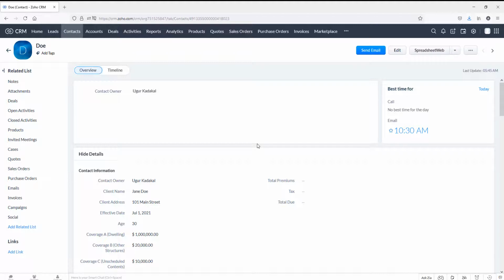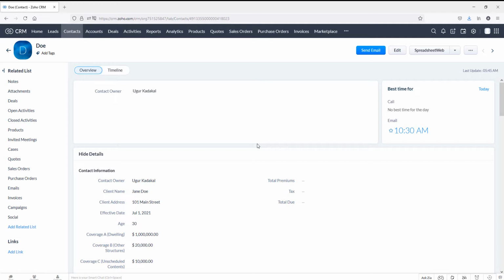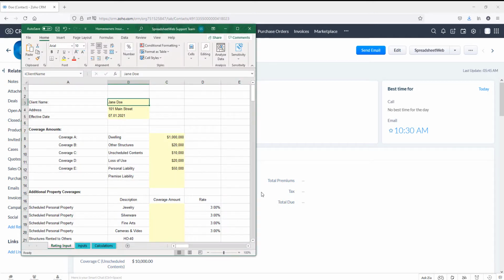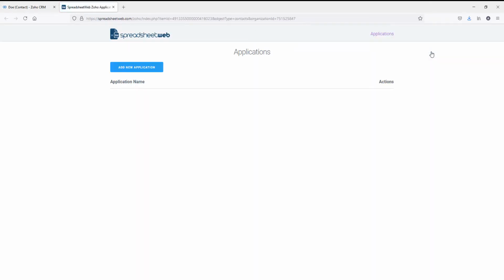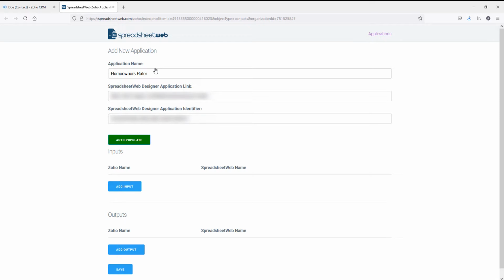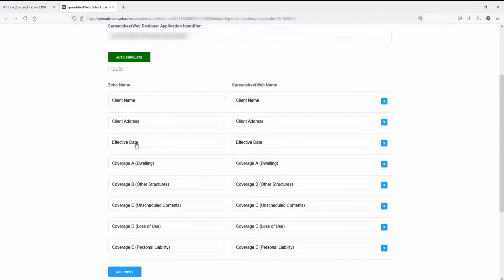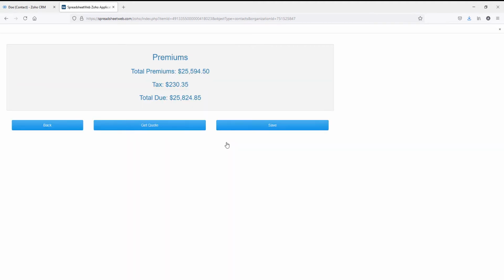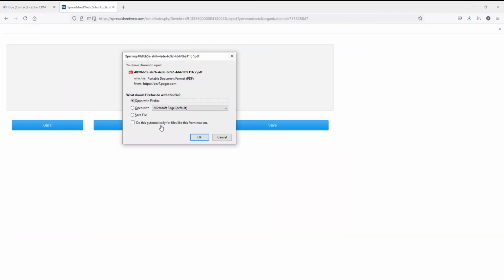Embed SpreadsheetWeb applications in Zoho CRM.